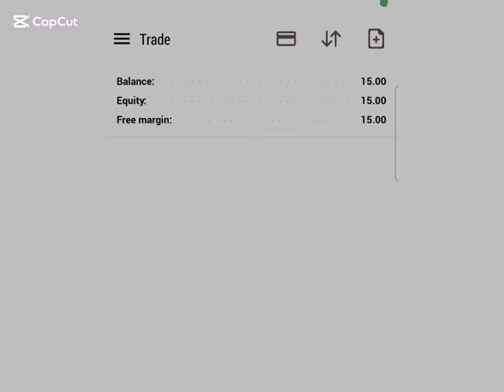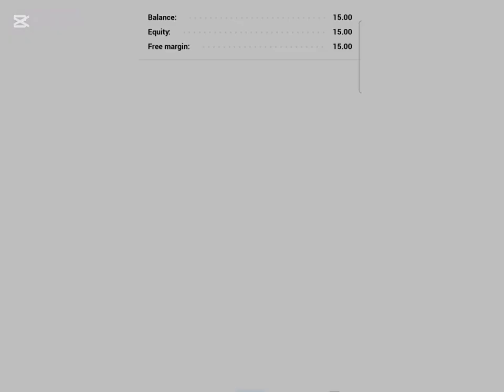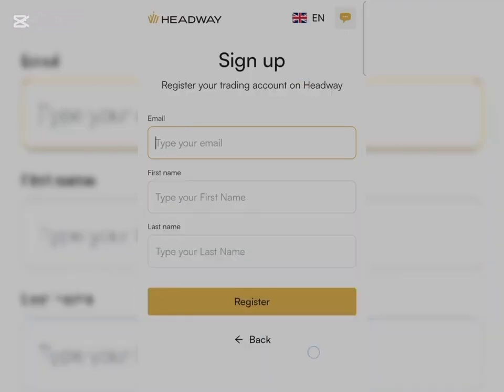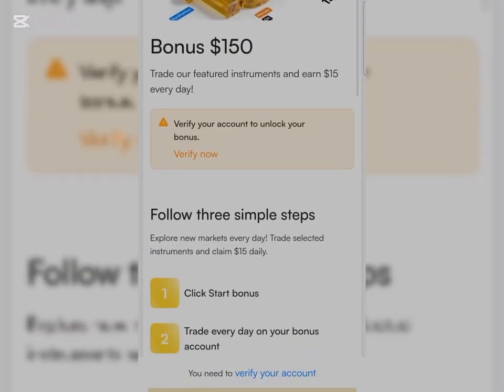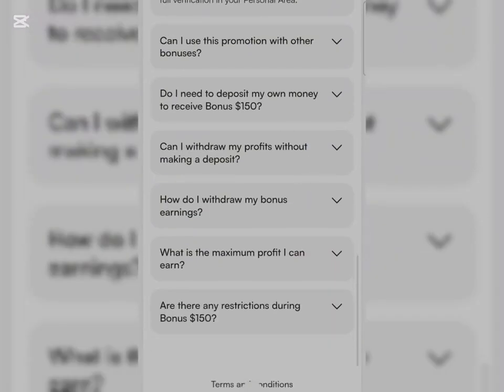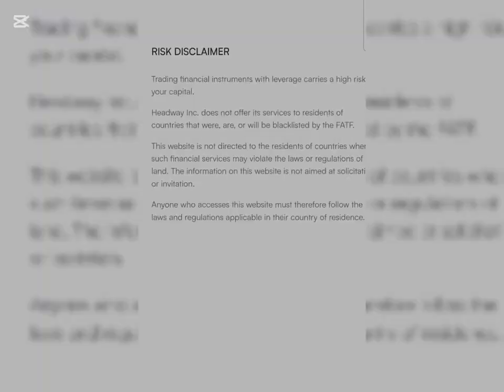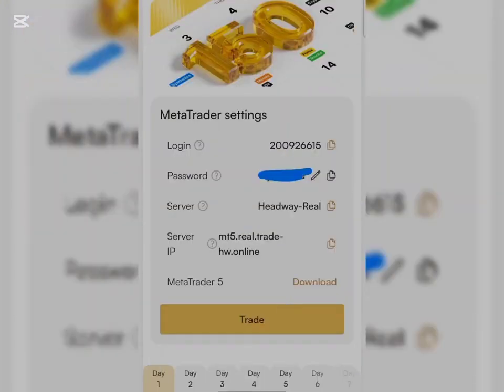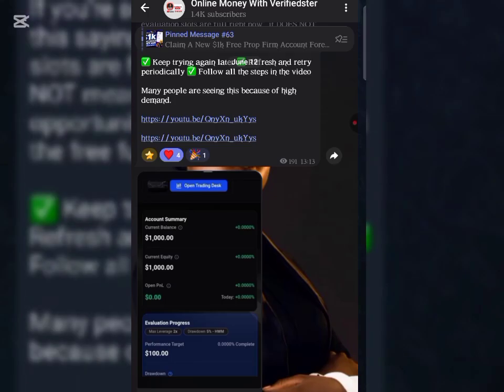Claim A NEW $15 No Deposit Bonus Account Forex 2026 | No Deposit Required+Instant Payout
In this video, I’ll show you step-by-step how to claim a $15 forex no deposit bonus in 2026. This bonus gives you the opportunity to trade real market conditions using broker-provided funds without making an initial deposit.

Whether you’re a beginner or an experienced trader, this offer can help you gain trading experience and potentially withdraw profits without risking your own capital.

What You’ll Learn:
✅ How to claim the $15 Forex No Deposit Bonus in 2026

✅ Step-by-step registration and verification process

✅ Common mistakes that can lead to account restrictions

✅ Tips to maximize the bonus and improve your trading results

A forex no deposit bonus allows traders to experience live market conditions without funding their accounts. It’s a great way to test a broker, practice trading strategies, and potentially earn real profits while minimizing risk.

• New traders looking to start forex trading without investing their own money

• Experienced traders testing new strategies

• Anyone searching for legitimate forex no deposit bonus offers in 2026

Don’t miss this opportunity to claim your free $15 forex bonus.

Your feedback helps others know the offer is still working and encourages more people to take advantage of the opportunity before it ends.

✅ Send your proof

✅ Help others benefit from the opportunity